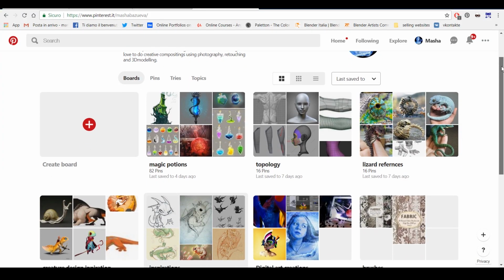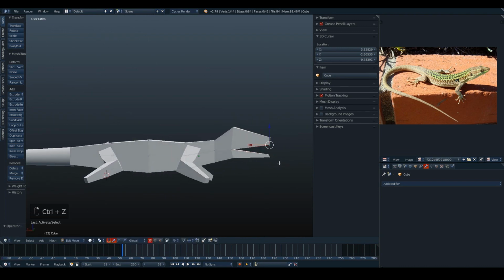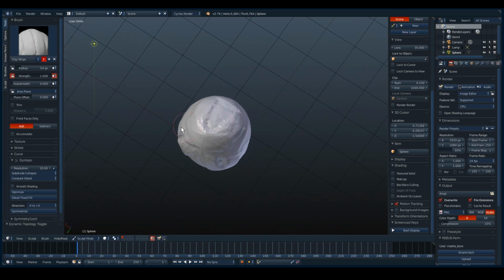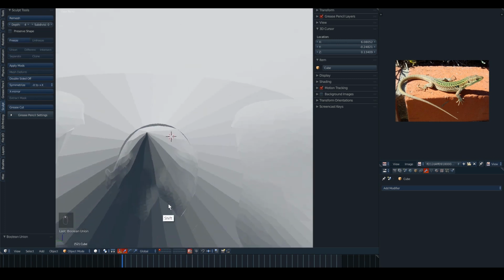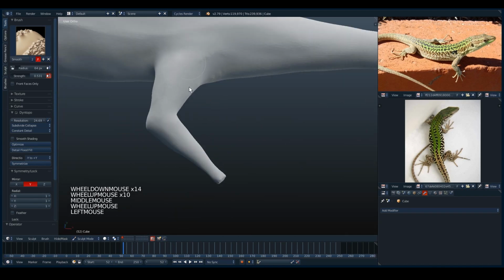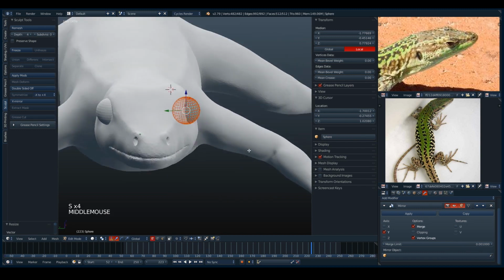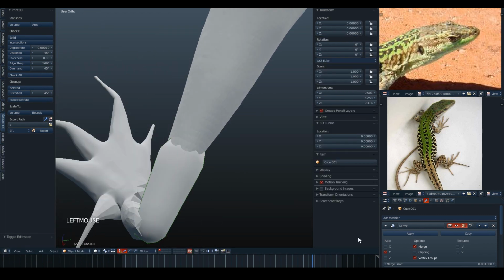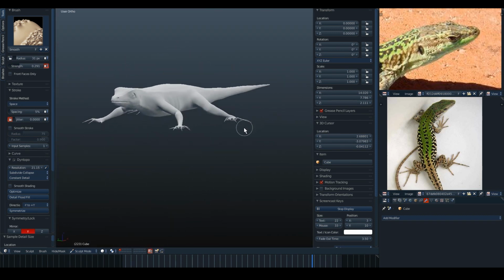Making a Lizard in Blender - Part1: blocking & sculpting - Tutorial/Timelapse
In this video I'm going to show you how i did a lizard in Blender3d 2.79. It's gonna be a slow timelapse where I'm going to expalin every step of the process. I also will stop in some points and make some mini tutorial or explain a mistake i did in that point. This is the first video of a series about the lizard realization and it will focus on blocking and sculpting . And finally here are some links to the things mentioned during the video

You can purchase the retopologized, rigged and textured version of this lizard folowing this links:

and here you can dowload some free or low price models and materials of mine:

Music

Baby - William Rosati
Garage - Topher Mohr and Alex Elena
Going Up - Silent Partner
Friction Looks - Silent Partner
Maroon Clock - Freedom Trail Studio
Flex - Jeremy Blake
Don't Change A Thing - Silent Partner
Lonely Troutman - William Rosati